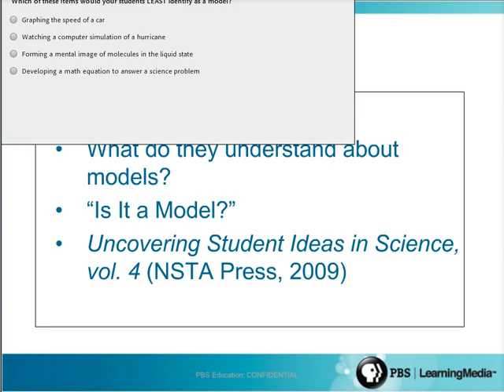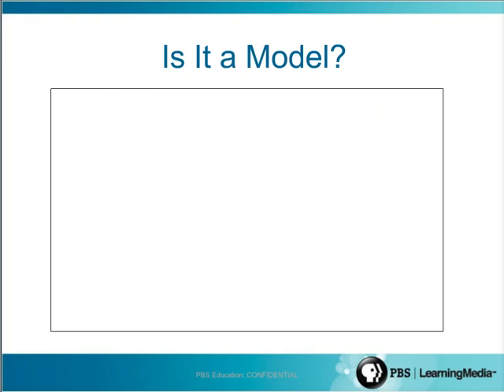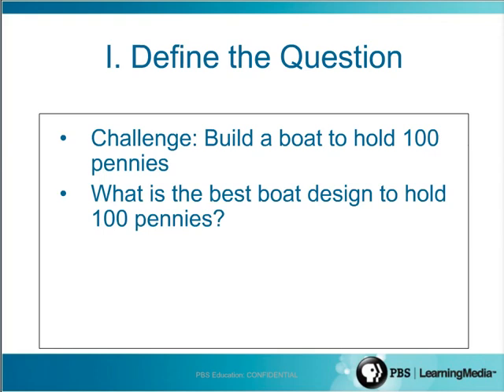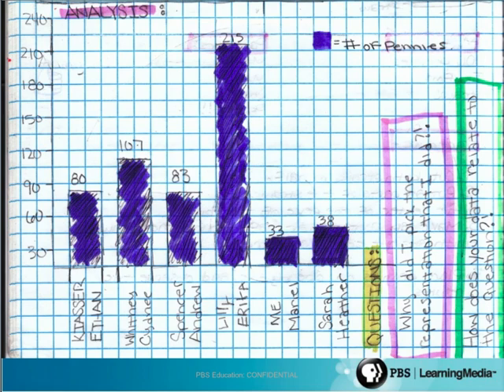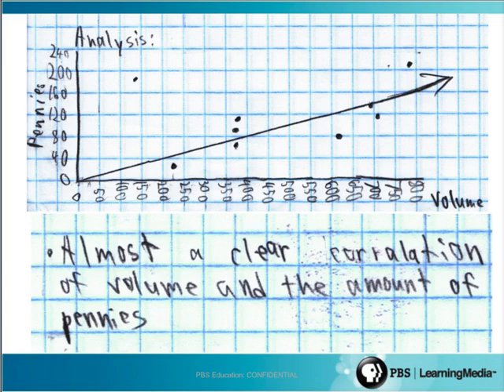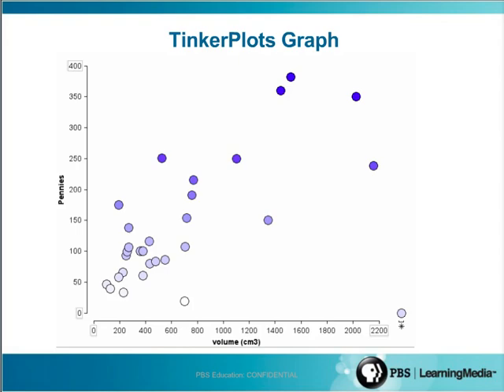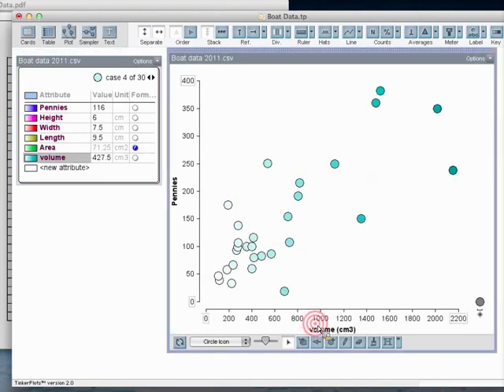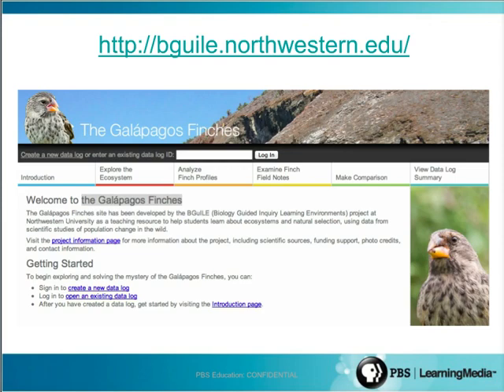NSELA Data Modeling Webinar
This video describes how I used a simple engineering challenge (pennies in aluminum foil boats) to have my students collect data and model it in their own way.  We eventually moved to floating and sinking and on to buoyancy.  Originally delivered 9/14/11.  Based on work done at the 2011 Summer Leadership Institute in Johnson City, TN and hosted by the National Science Education Leadership Association (nsela.org).